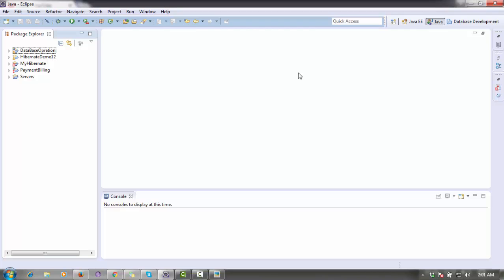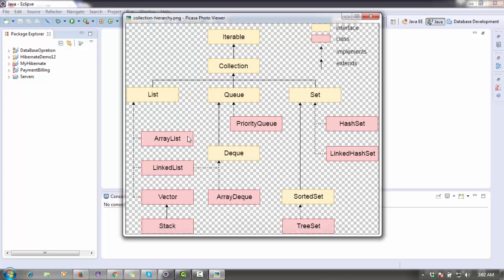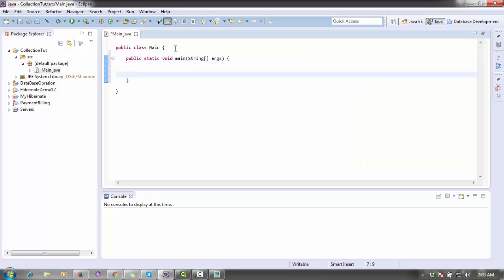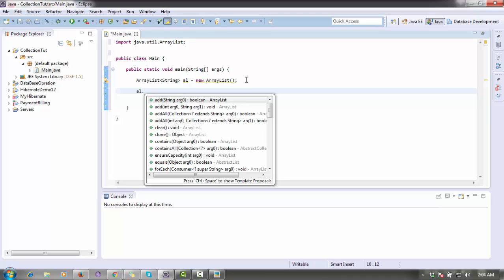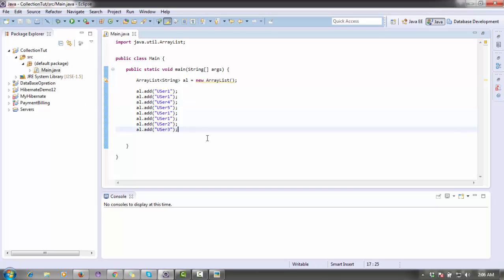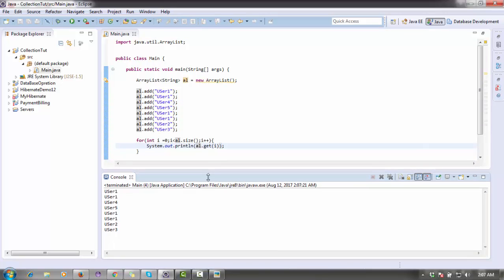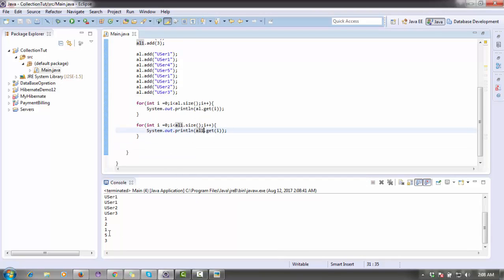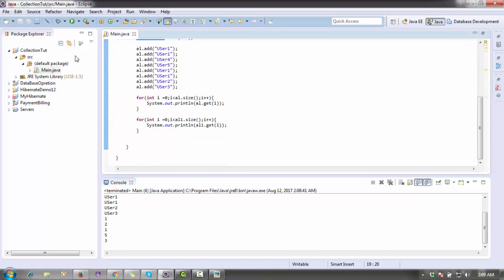java collection tutorial (ArrayList part 1)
how to use collection in java.
Uses of methods of ArrayList Class in java